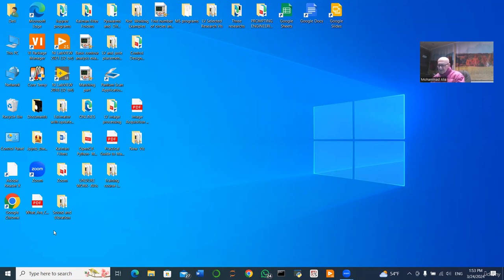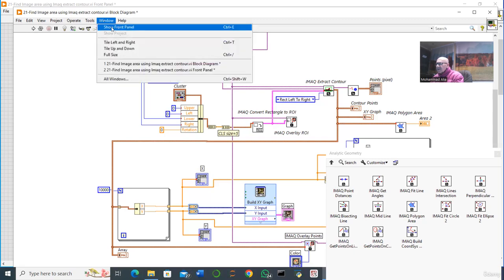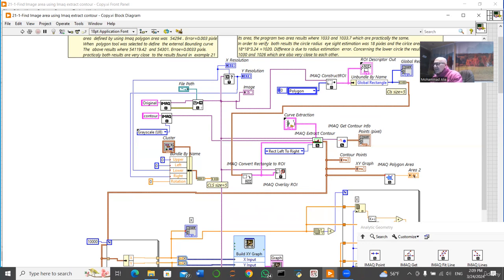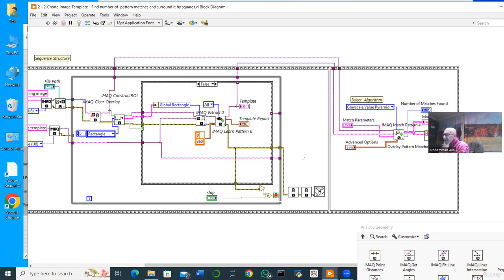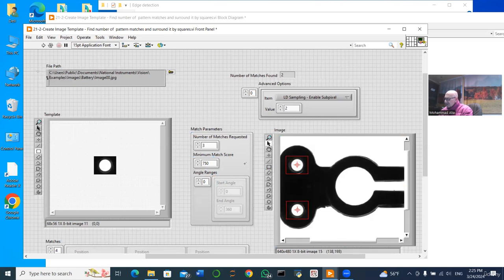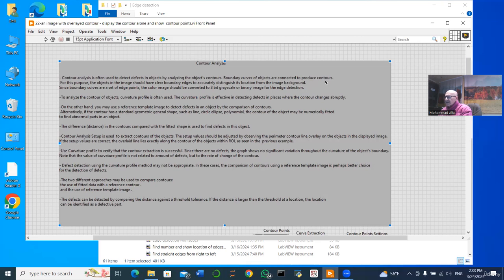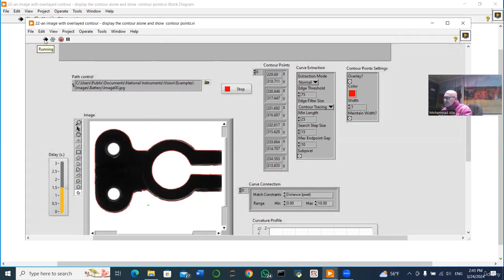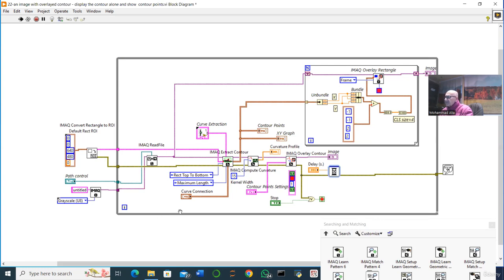Lecture 23 Create an image template and find the number of pattern matches.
1-Use of IMAQ Polygon Area.vi and the coordinates of detected contour to find the area inside the contour.
2-Find the area of circle by using its contour coordinates or by using the defined circle center coordinates.
3-Create an image template and find the number of pattern matches and surround matches by squares.